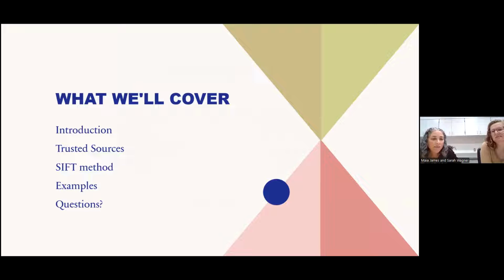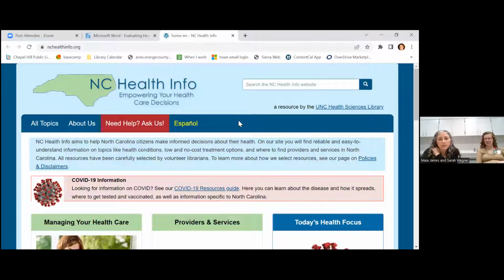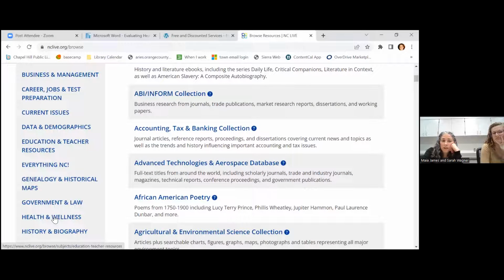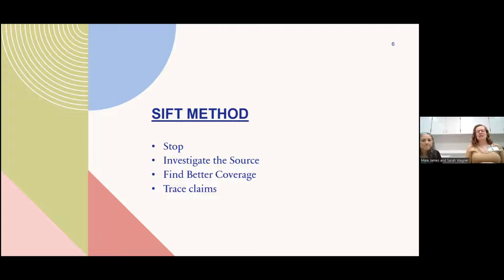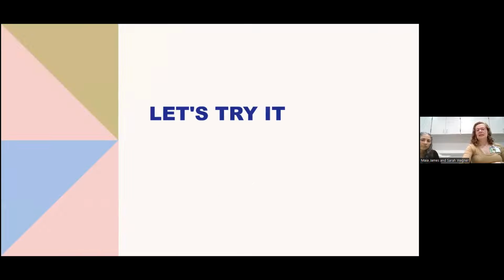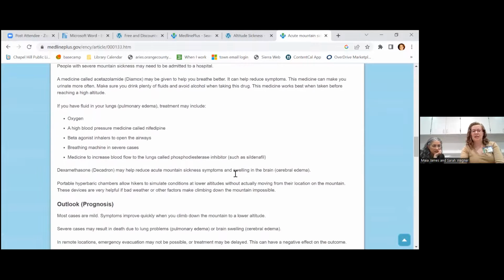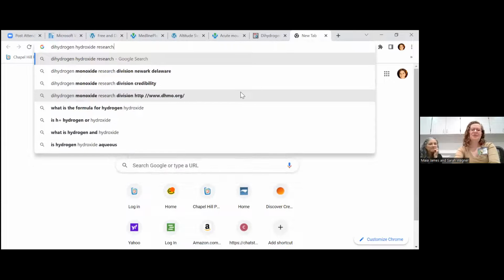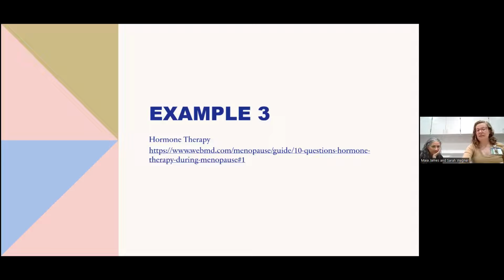Finding Health Information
Chapel Hill Wellness@Work Lunch and Learn: finding health information online and at the library